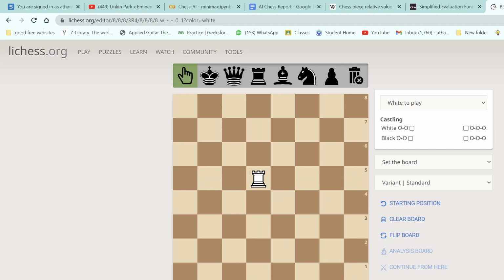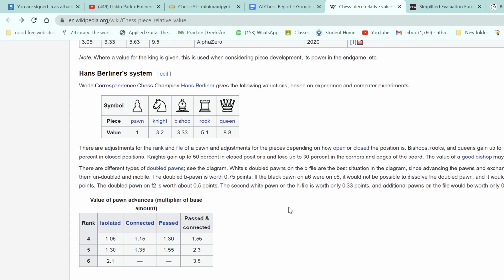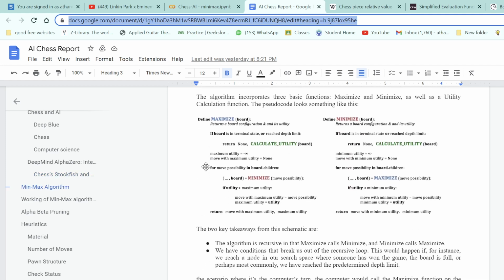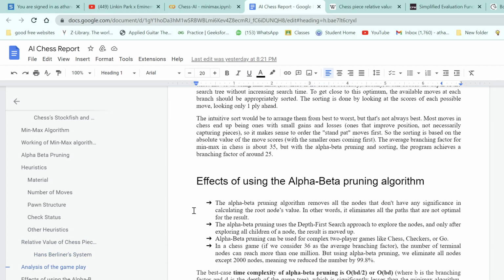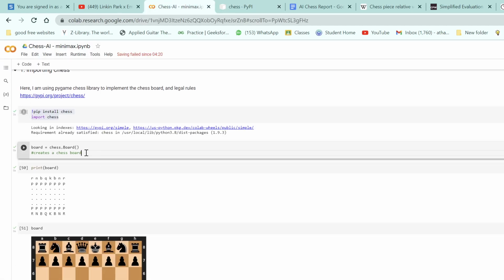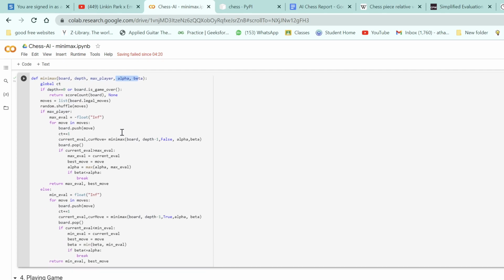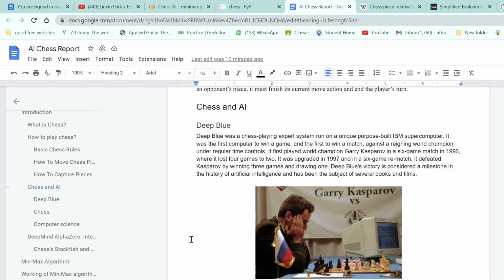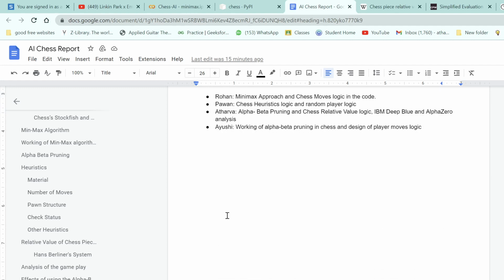AI | CSE 2 | Alpha Beta Pruning | Chess